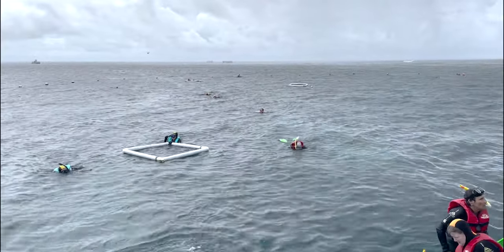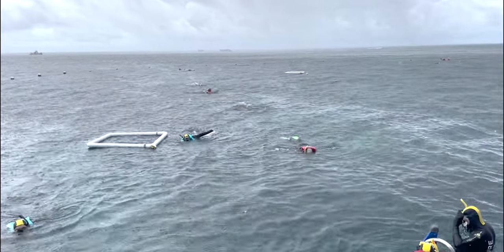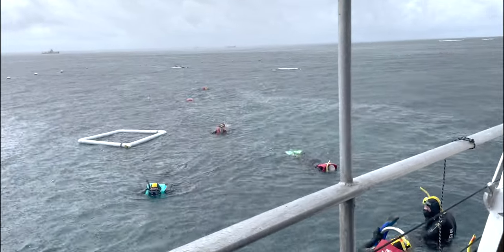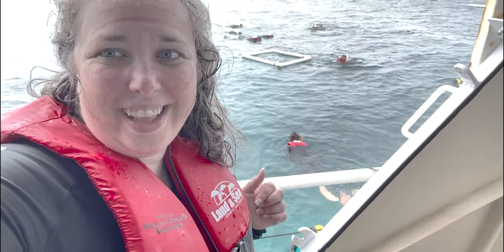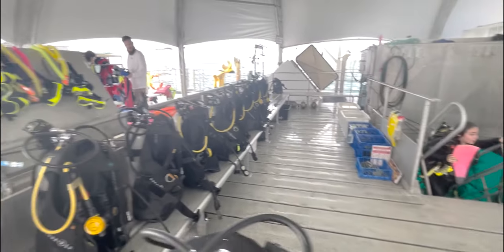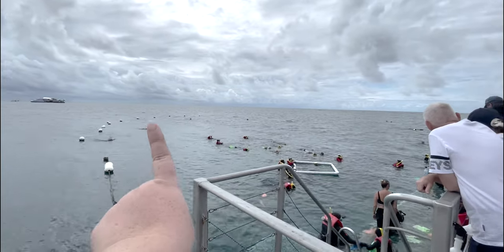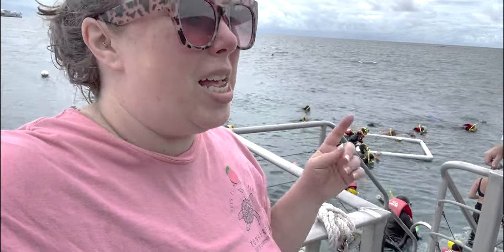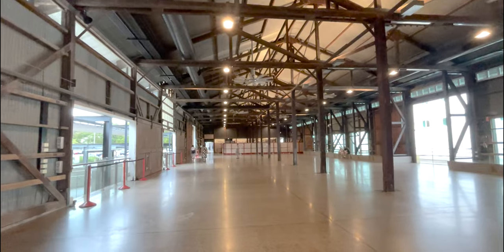Snorkeling the Great Barrier Reef! Cruise Excursion from the Carnival Luminosa!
Y'all today is the day we've all been waiting for... snorkeling at the Great Barrier Reef! I have had a great trip but this is the entire point of the trip! So let's get on the boat (we have an hour and a half ride to the reef) where we can grab our wetsuits and go exploring! The coral was amazing, the water was warm, the current was strong, the fish were AMAZING and the entire day was exhausting. Amazing! But exhausting!

11 Day Cruise Itinerary on the Carnival Luminosa:
Day 1: Embarkation Day
Day 2: Day at Sea
Day 3: Day at Sea
Day 4: Santo, Vanuatu
Day 5: Port Villa, Vanuatu
Day 6: Day at Sea
Day 7: Port Denarau, Fiji
Day 8: Dravuni Island, Fiji
Day 9: Day at Sea
Day 10: Nouméa, New Caledonia
Day 11: Day at Sea
Day 12: Brisbane